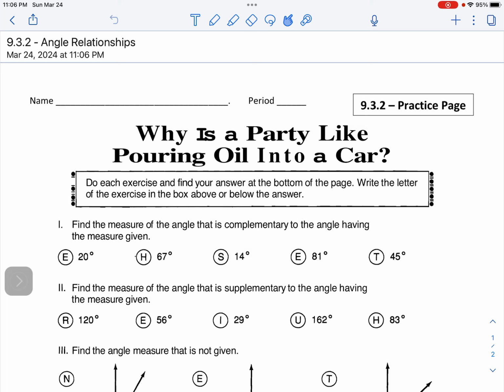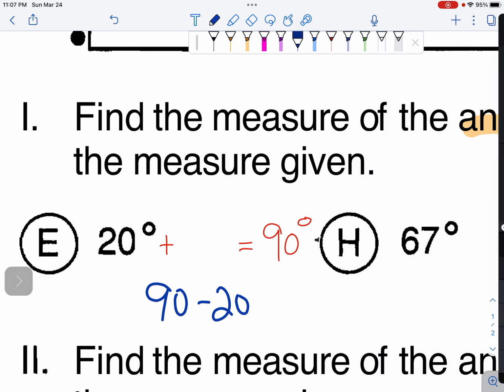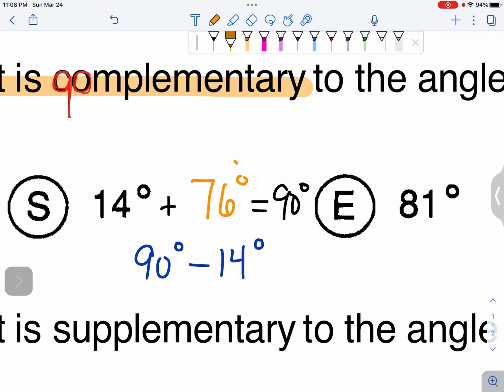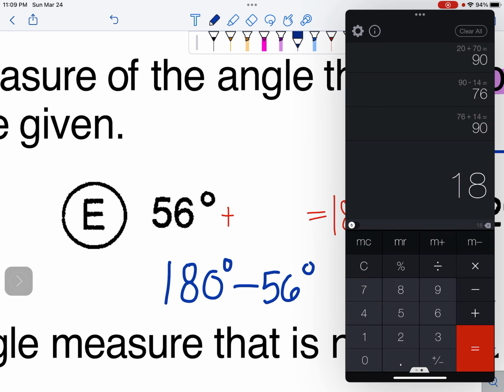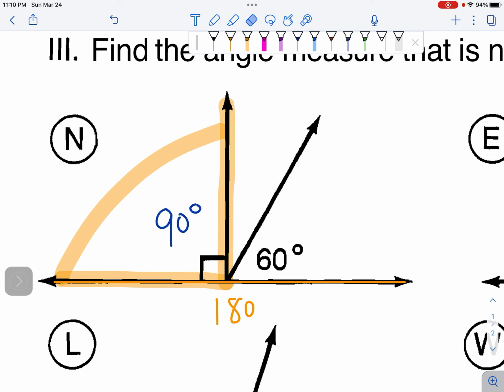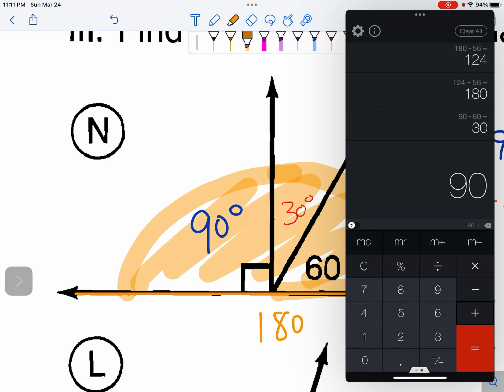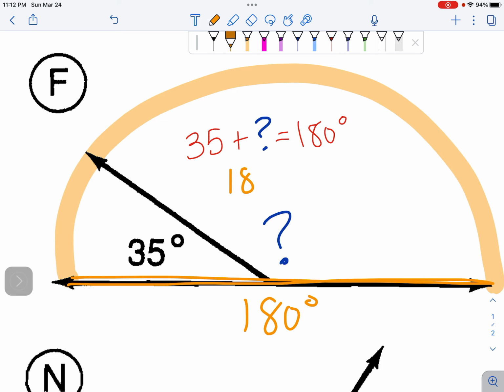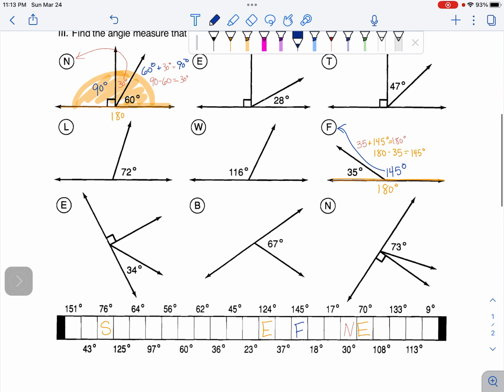9.3.2 Help Video